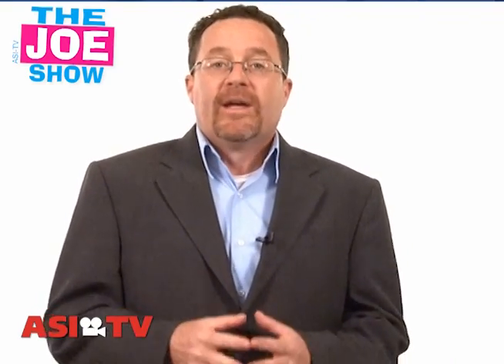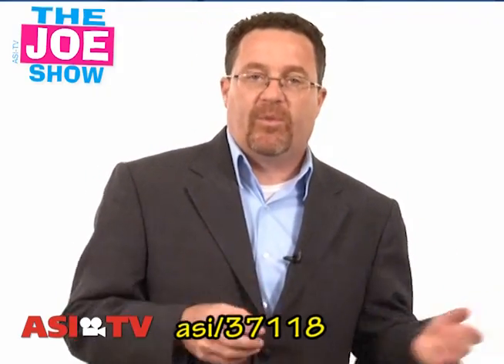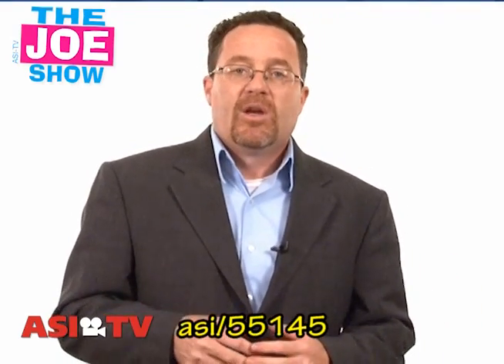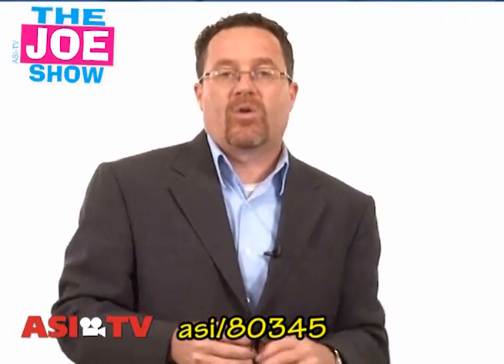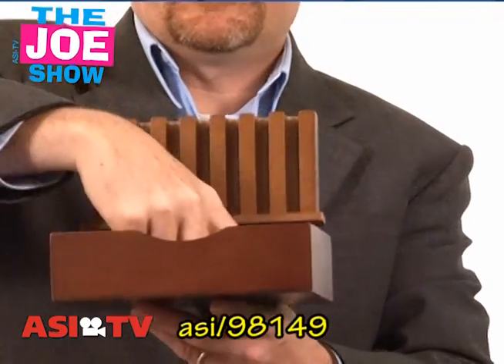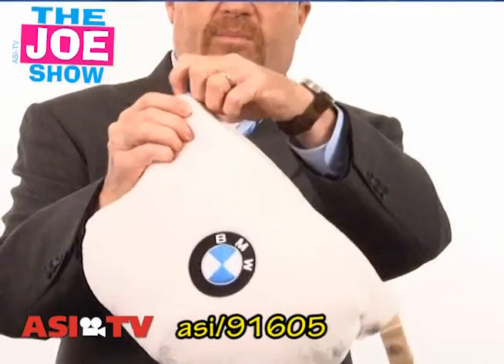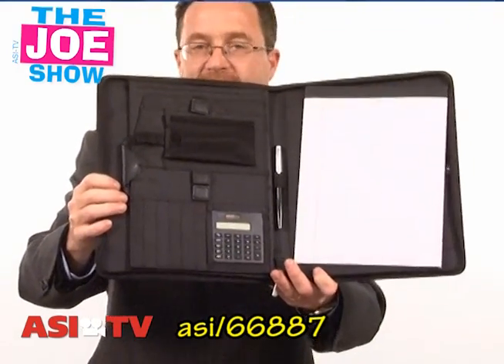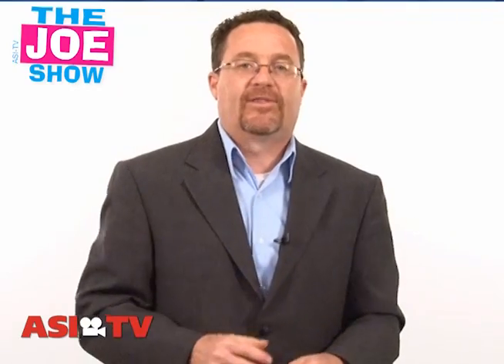Items to Go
Joe Haley takes some much need vacation time ... ok not yet, but in the meantime this edition of The Joe Show includes products that are terrific for vacation and travel related promotions.